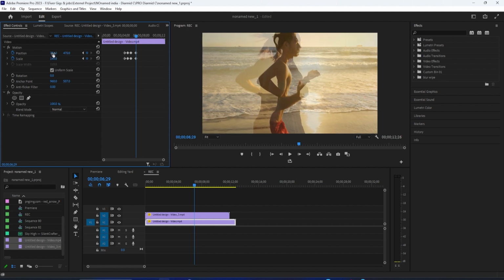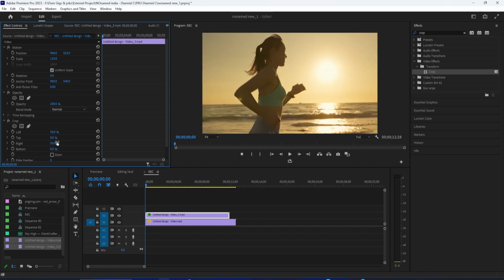Ad Split Screen Effect Adobe Premiere Pro 2023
Learn how to create captivating split-screen effects for your ads using the latest features in Adobe Premiere Pro 2023. This comprehensive tutorial guides you through the process, from setting up your project to applying dynamic split screens that grab your audience's attention. Elevate your video editing skills and make your ads stand out with this step-by-step guide.